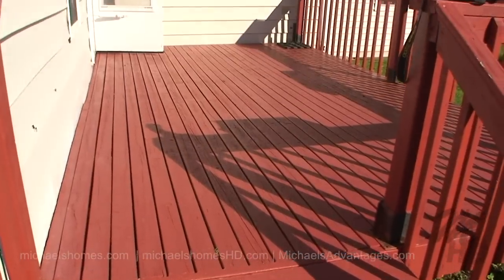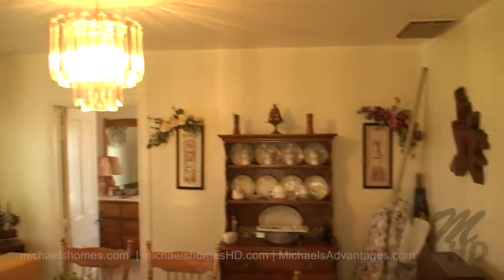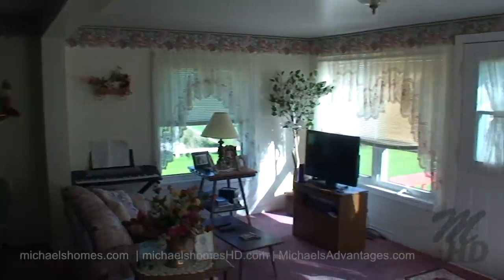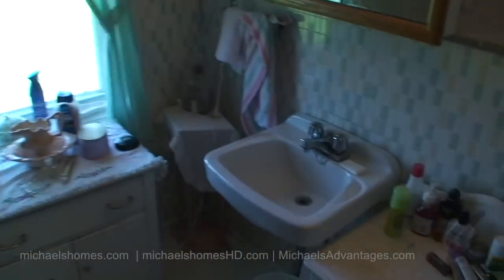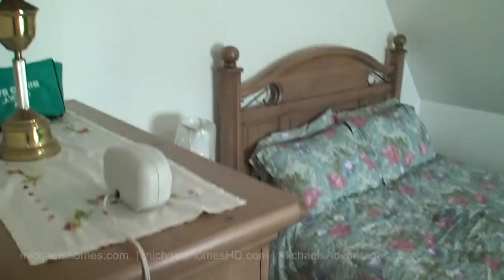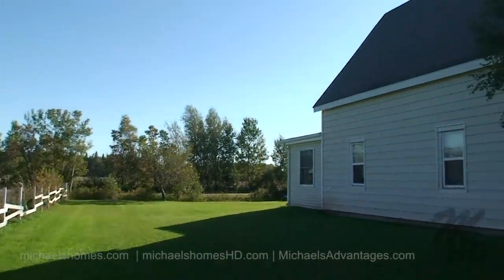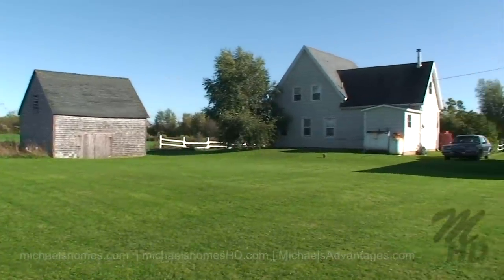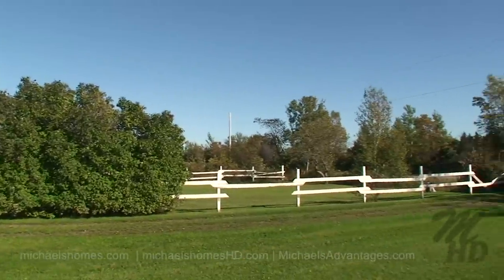(SOLD) 11377 11 Vic West Prince Edward Island Real Estate for Sale PEI Canada west of Summerside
Residential - Completely renovated waterfront home on approx. 45 acres with approx. 450 feet of waterfront land on warm south shore beach. Newer well drilled, some newer windows, doors, roof, wiring, oil tank, and much more. Approx. 15 acres of farmable land, approx 30 acres of treed land with mature trees.
Located near North Enmore, Enmore, Springhill, Richmond, Mount Pleasant, St. Chrysostome, Urbainville, Abram Village, and Ellerslie (Western PEI).